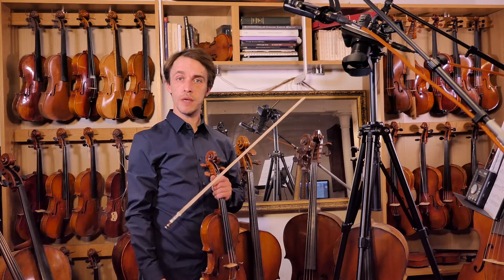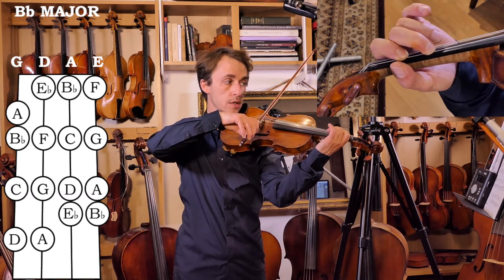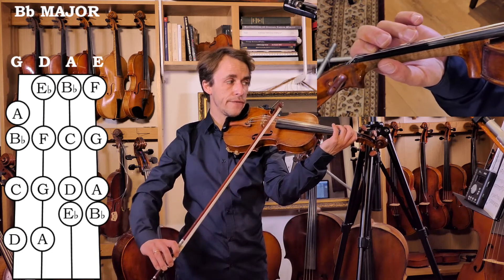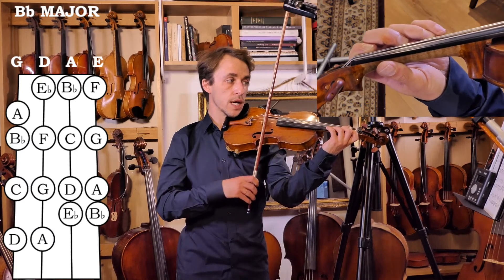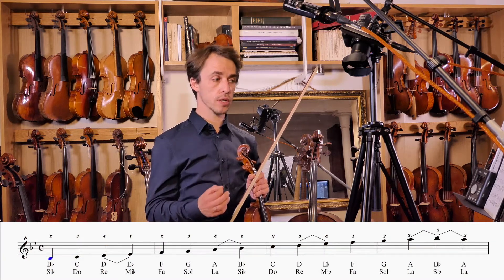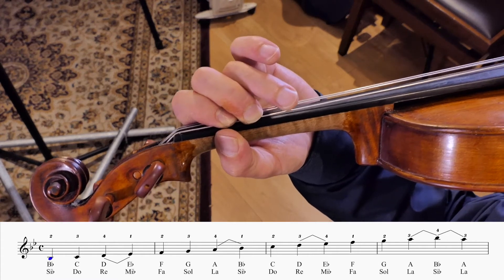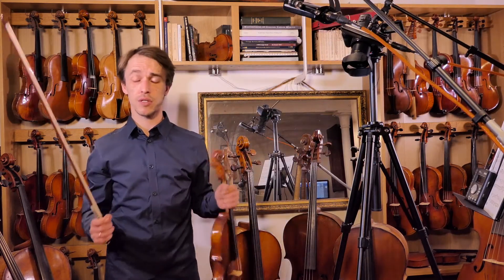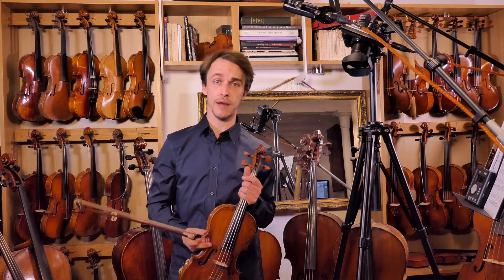Violin B♭ Major scale, Introduction and slow work through (♩ = 40) STUDENT